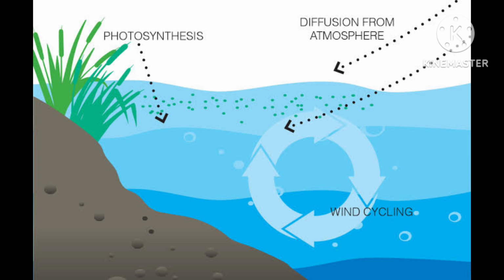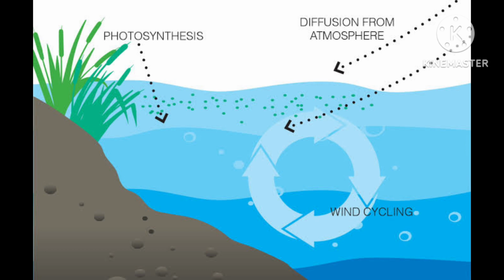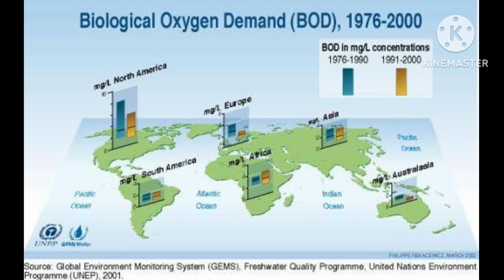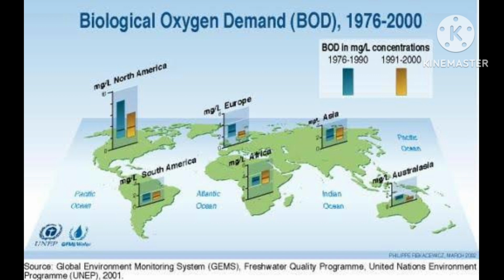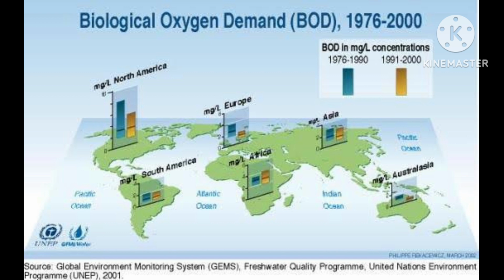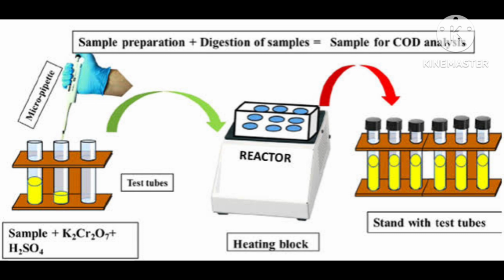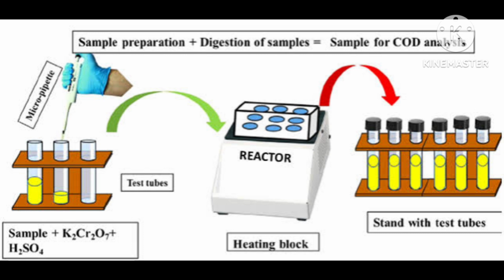CHEMISTRY LECTURE - 272 "D.O,B.O.D & C.O.D" BY PROFESSOR DR.AJAY KUMAR SINHA